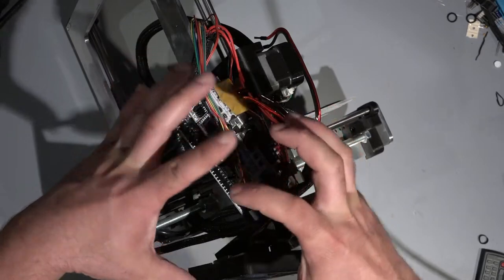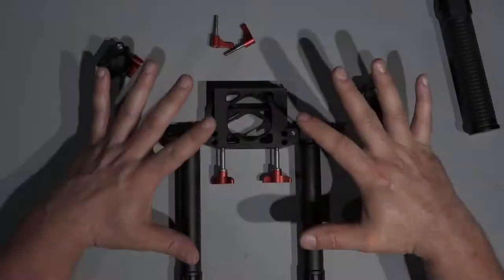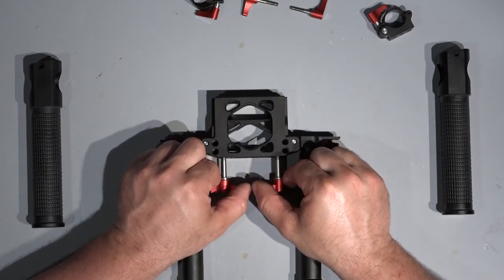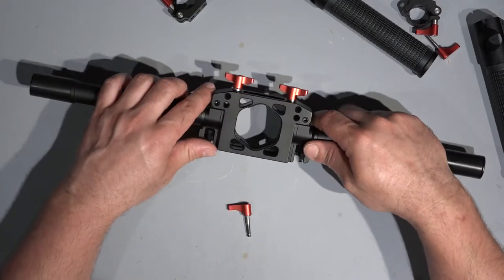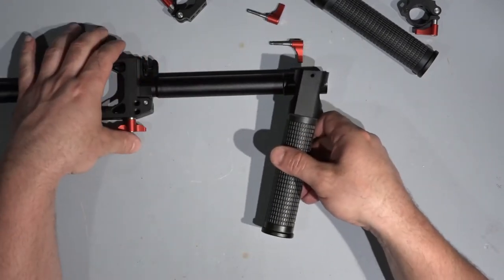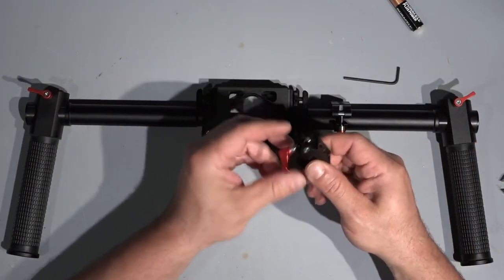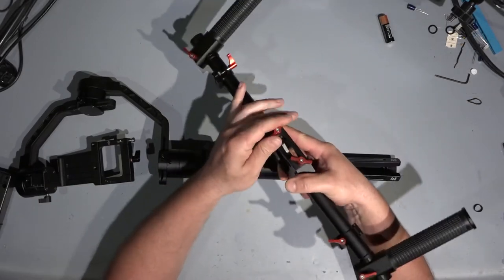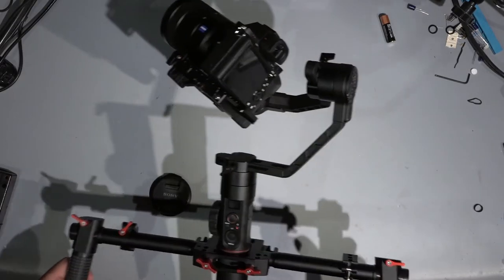EACHSHOT DH-1 Dual Handle Gimbal Grip for Zhiyun Crane 2 and other gimbals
For 77 EUR? Are You kidding?

I found this dual handle grip for My Zhiyun Crane 2, on the ebay UK, and surprise surprise, but this is a freaking amazing toy!